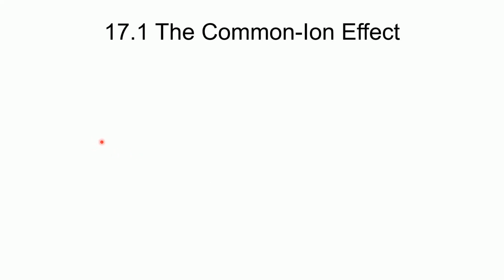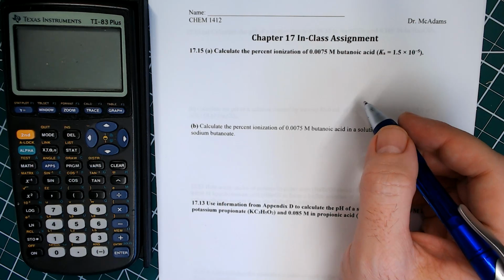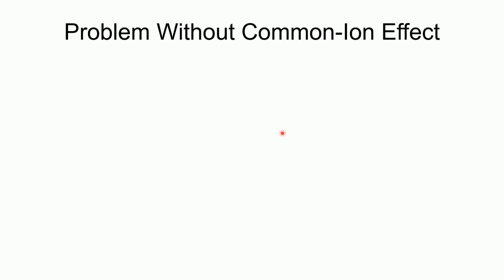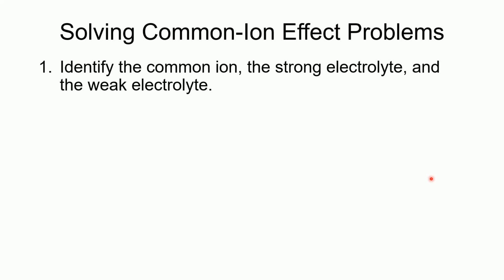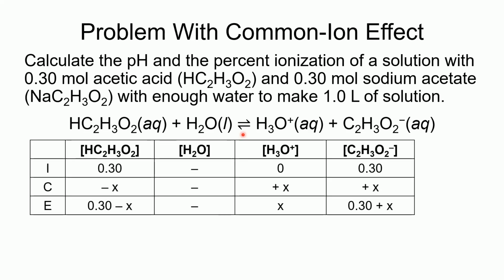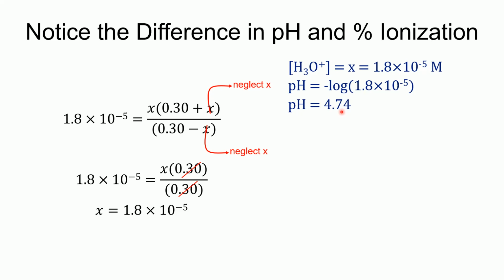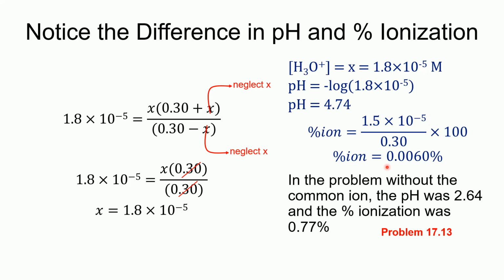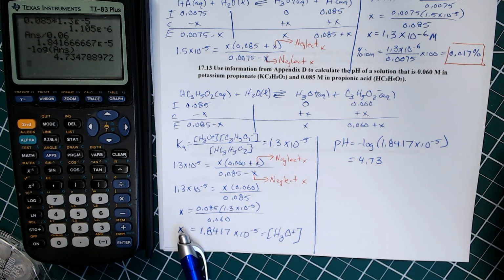General Chemistry II CHEM-1412 Ch 17 Aqueous Equilibria Part 1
0:00 Section 17.1 The Common-Ion Effect
1:00 Example problem: Calculate the percent ionization of 0.0075 M butanoic acid. Then calculate the percent ionization of 0.0075 M butanoic acid with 0.085 M sodium butanoate.
12:10 Not a Common-Ion Effect problem (for comparison)
15:23 Method for Solving Common-Ion Effect Problems
16:52 Problem with Common-Ion Effect
20:46 Example problem: Calculate the pH of a solution that is 0.060 M potassium propionate and 0.085 M propionic acid.